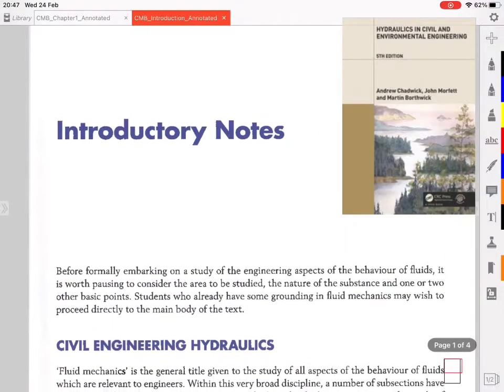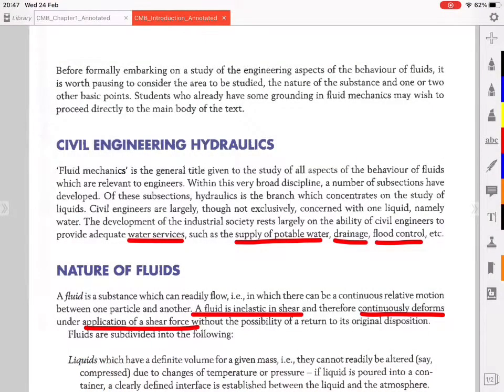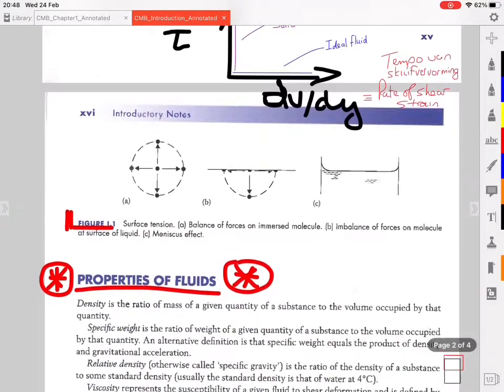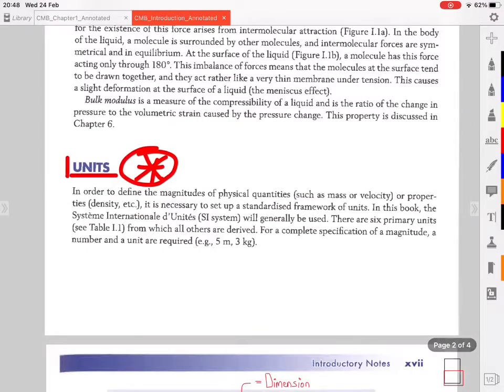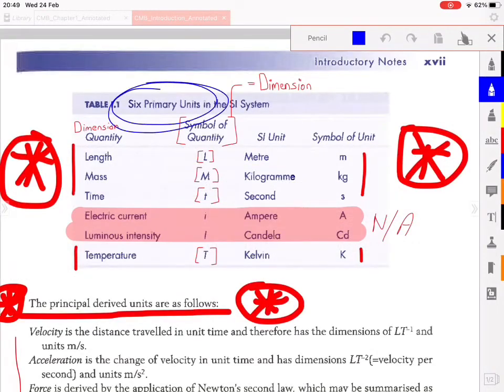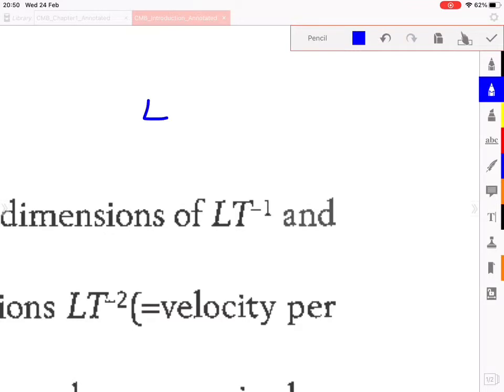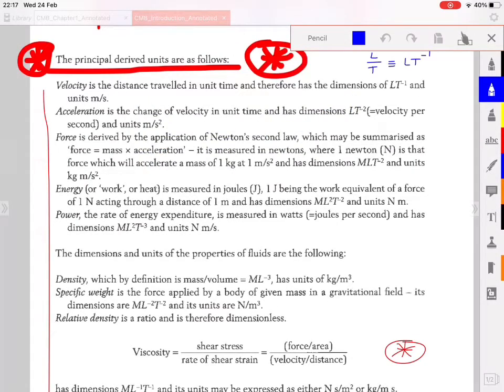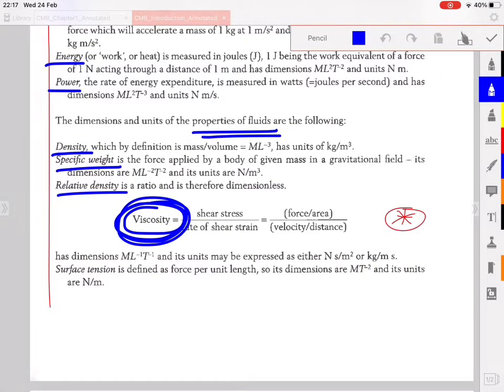HowTo Hydraulics TextbookIntro 2022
Introduction to the module Hydraulics 324